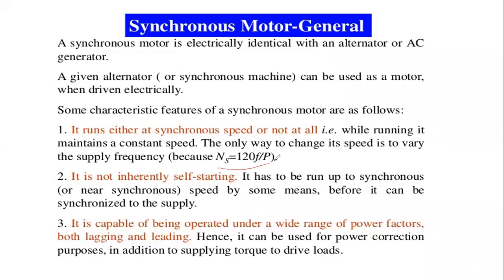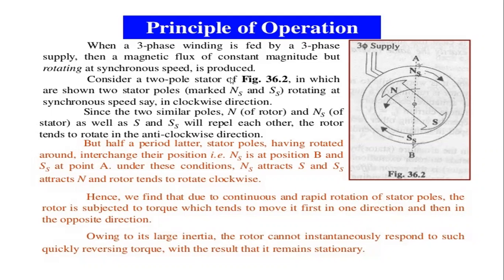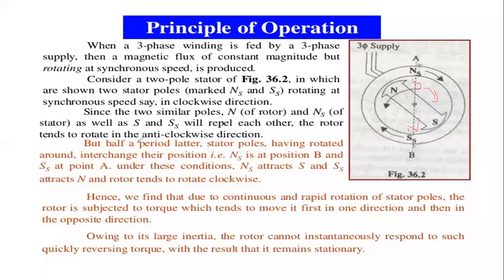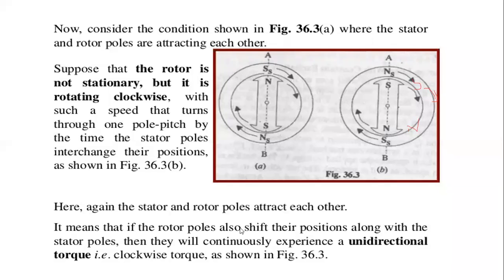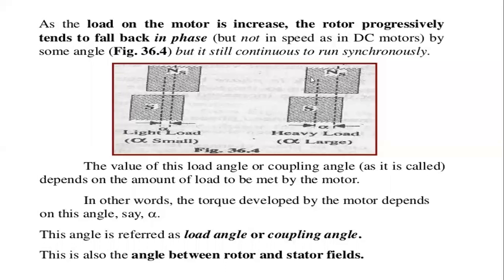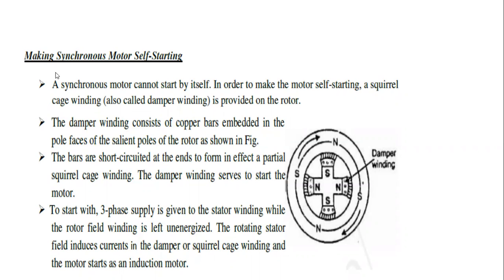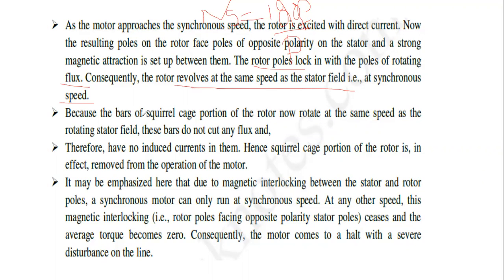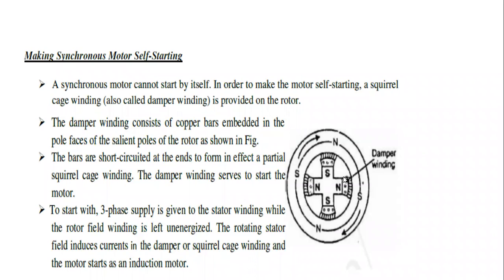JNTUK R20 IECE,II SEM SUBJECT BEE,UNIT 3 LECTURE NO 45 TOPIC Principal of operation of Synchronous